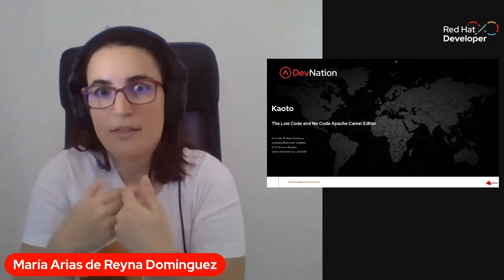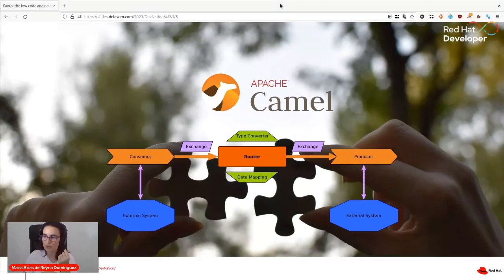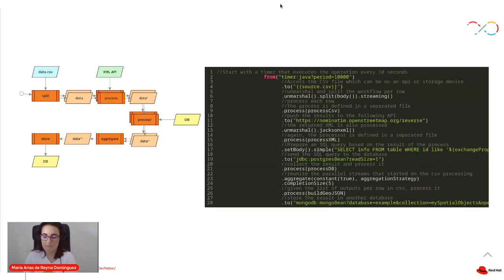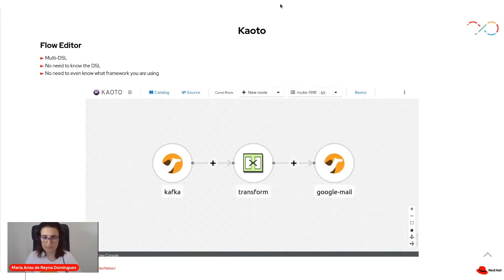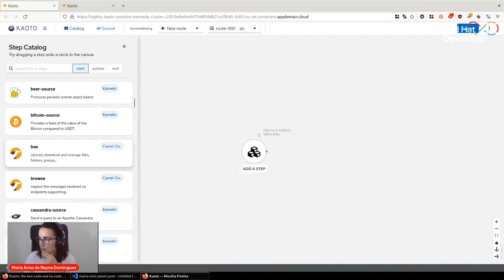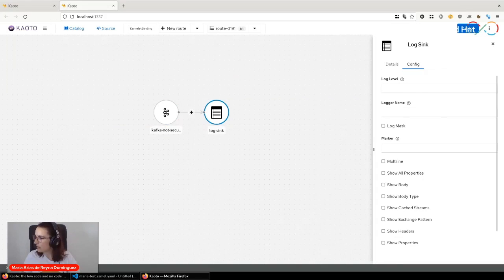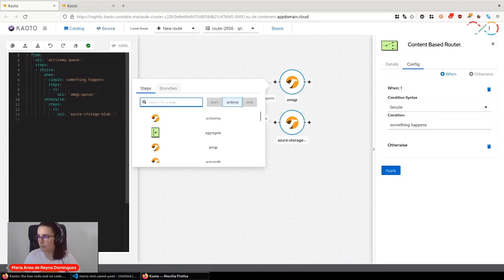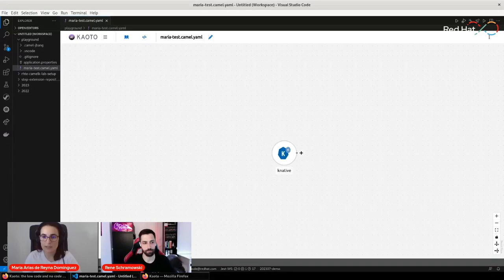Kaoto: The low code and no code Apache Camel editor | DevNation Day: Modern App Dev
In this talk, we will showcase Kaoto: a visual low code and no code editor to create and deploy integration and orchestration workflows. It combines a graphic canvas and a source code editor which users can use indistinctly.

Kaoto augments user productivity via Zero-ETL. It accelerates new users and helps experienced developers to quickly create, edit, and deploy their workflows while, at the same time, they can learn about the framework (Apache Camel) being used.

Apache Camel is an open-source integration framework that empowers you to quickly and easily integrate various systems consuming or producing data. Based on Enterprise Integration Patterns to help you solve your integration problem by applying best practices out of the box. Camel is one of the most active projects in the Apache Foundation and is the base of many other FLOSS projects.